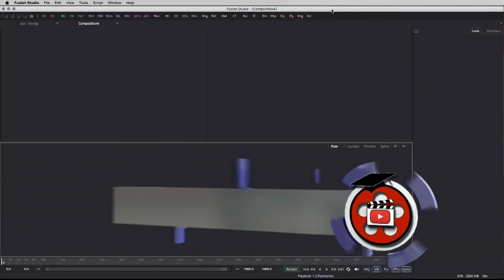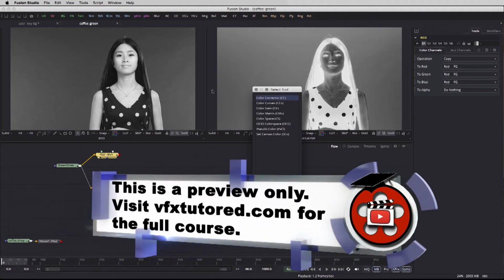Blackmagic Fusion 9 | Tutorial 4 of 8 | Our own keyer Channel Separation